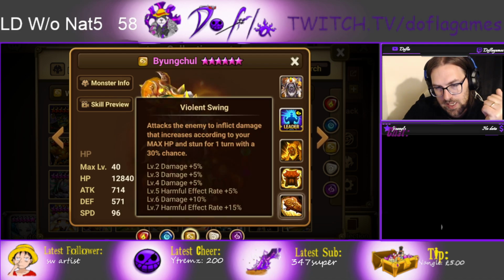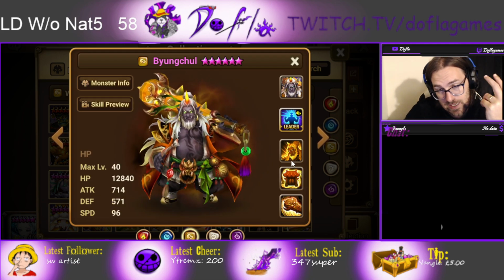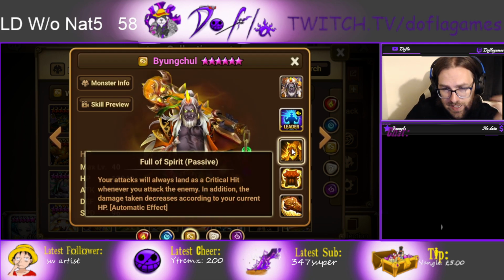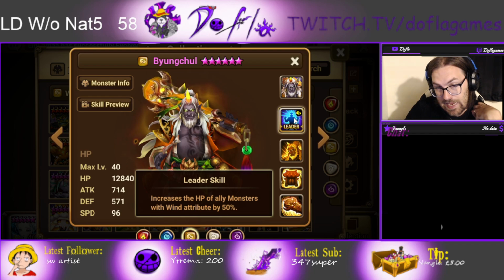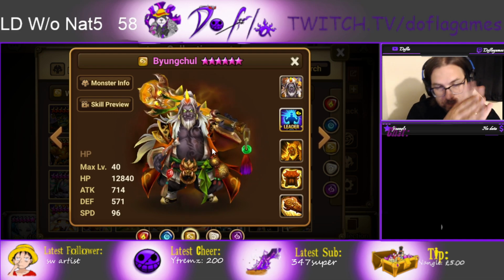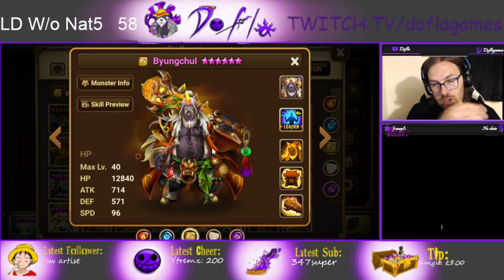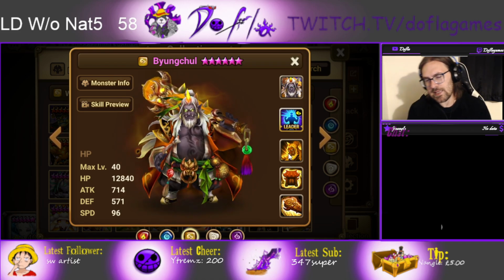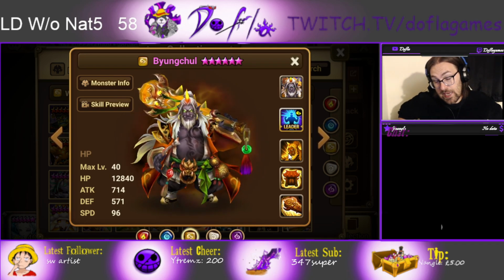How To Rune Byungchul (Wind Dokkaebi Lord) Summoners War